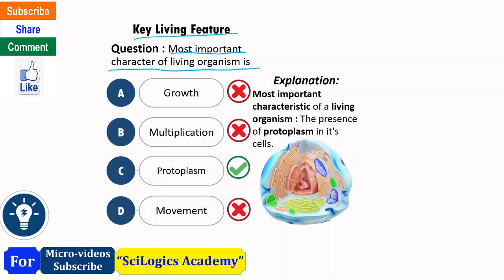Extremely Low Temperatures and Life | Important feature of a Living Organism | KVS PGT BIOLOGY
In this video, I have talked about Effects of Extremely Low Temperatures on Life and the Important feature of a Living Organism. This lecture is a part of the Imagica Question Series. This NEETica Quick Explanation Series is being designed to cover important topics for quick revision.

Questions covered here are:
The branch of science which deals with the study of the effects of freezing on biological materials is called?
Most important character of living organism is?
Biology MCQ NEET
UPHESC Assistant Professor Vacancy 2022
KVS Biology
PGT Biology

Also Useful for:
Biology
Botany
Zoology
NEET Exam
CUET Exam
The Common University Entrance Test (CUET)
NCERT Biology

Channel :
StudyClick Vidyapeeth : The Center for Excellence